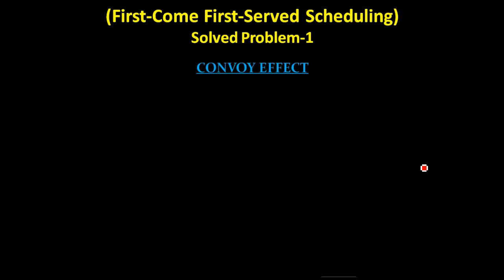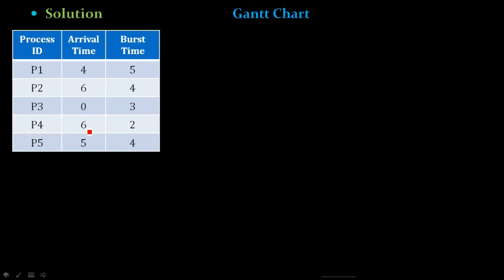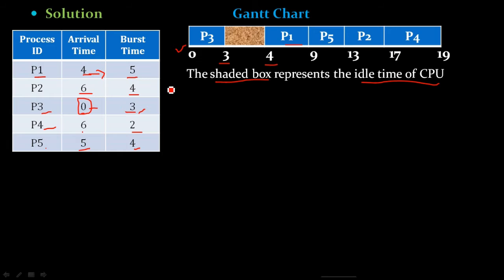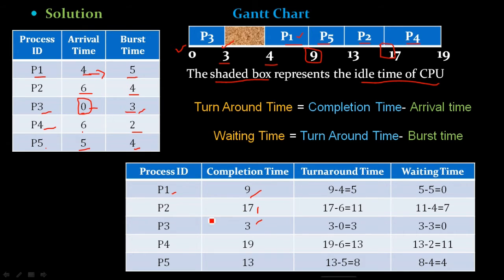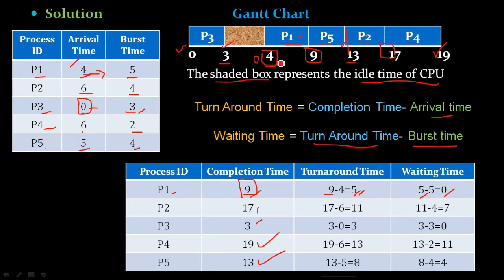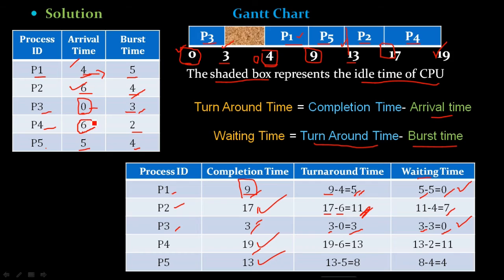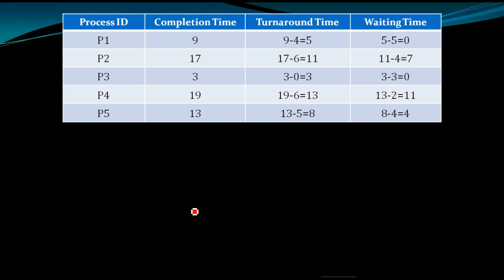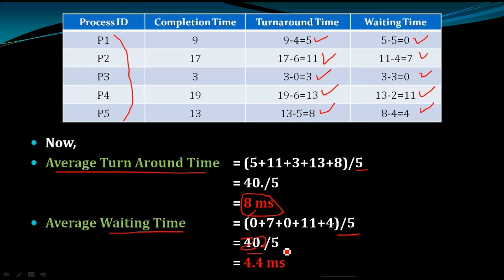First Come First Serve Scheduling Algorithm in OS | FCFS Scheduling Algorithm in OS Solved Problem-1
Topics Discussed:
1. Introduction to FCFS
2. Preparing Gantt Chart
3. Calculating Waiting time & Average waiting time